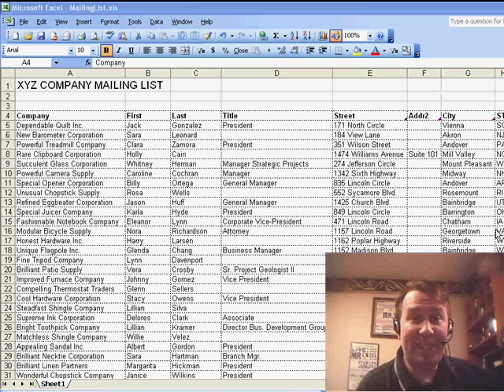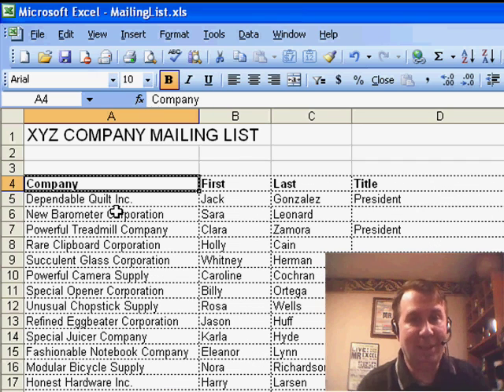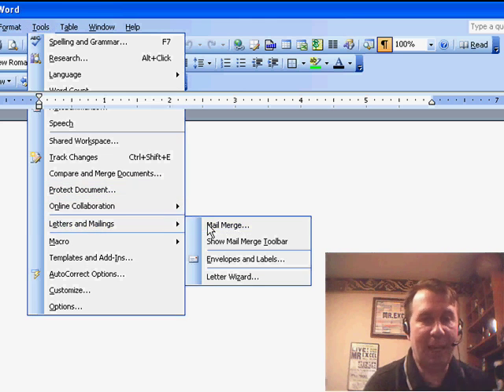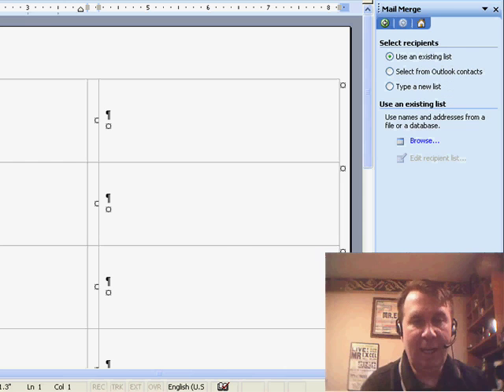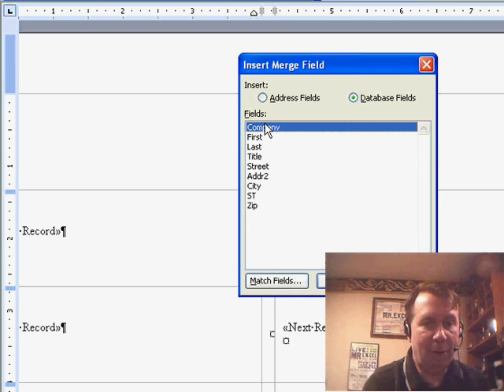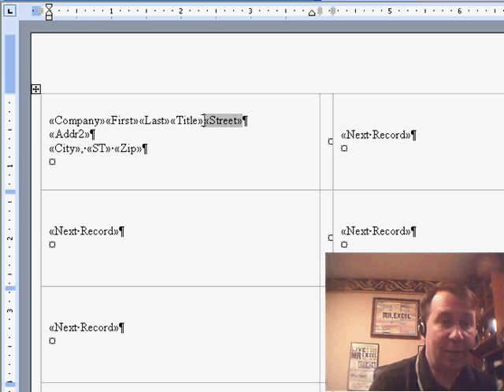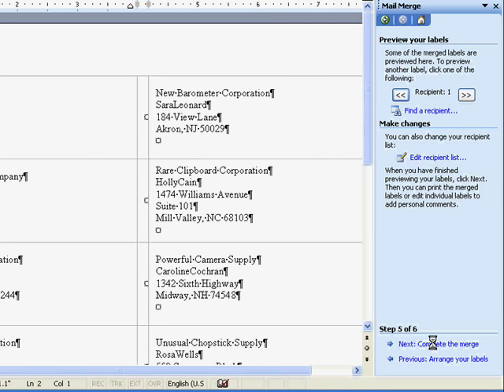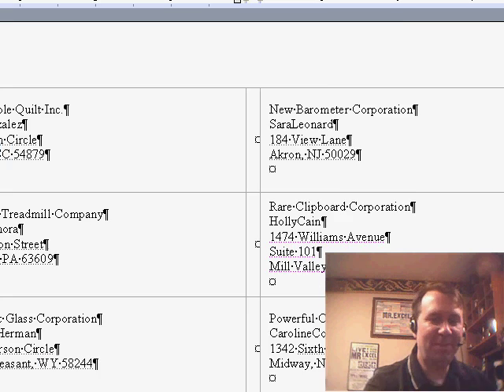Excel Holiday Mail Merge - Episode 906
Microsoft Excel Tutorial: Create mailing labels in Word from Excel Data.

Welcome back to the MrExcel netcast, where we provide helpful tips and tricks for using Excel. With the holiday season approaching, you may be wondering how to efficiently send out holiday cards to your customers. Well, if you have your customer list in Excel, we have the solution for you - a holiday mail merge using Microsoft Word.

Now, this may seem like a daunting task, but don't worry, we've got you covered. First, make sure your data in Excel has headings in Row 1. If it doesn't, you can easily create a named range to use for the mail merge. Simply select all of your data, create a named range, and save and close the file.

Next, open a blank document in Microsoft Word and go to Tools, Letters and Mailings, and select Mail Merge. This will bring up a six-step process. In step one, choose "Labels" and click Next. In step two, select "Change document layout" and click Label options to choose the type of labels you have. For example, if you have company names and suite numbers, you may need a taller label like a 5162.

In step three, you will browse for your Excel file and make sure to choose the named range you created earlier. Then, arrange your labels by adding the desired information such as company name, last name, title, street address, city, state, and zip. You can also format the labels to your liking by adding spaces and returns between the information.

Once you have the first label formatted, click the "Update all labels" button to copy the layout to the rest of the labels on the sheet. Then, click Next to preview your labels and make any necessary adjustments. Finally, in step six, select "Edit individual labels" to create a new document with all of your labels ready to be printed and sent out.

And there you have it, a simple and efficient way to use data from Excel to create holiday labels in Microsoft Word. We hope this tutorial was helpful and we thank you for tuning in to another netcast from MrExcel. Happy holidays!

Take mailing list data from Microsoft Excel and produce labels in Microsoft Word.

Creating mailing labels in Word from Excel data is tricky. This video shows you the steps.

Episode 906 will show you how.

Watch a new two minute video every workday to learn one of the 377 tips from the book Learn Excel 97-2007 from MrExcel.

(0:00) Theme Song
(0:15) Problem Statement: Labels in Word from Excel data
(0:43) Named Range in Excel
(1:05) Open Word for Step 1 of Mail Merge
(1:29) Choose Avery Label size
(1:42) Browse for Excel File
(2:02) Format first label using field names
(2:50) Copy format to all labels with Update All Labels
(3:00) Create the Labels with your data
(3:33) Wrap-up & Theme Song

This video answers these common search terms:
Choosing label options in Word for mail merge from Excel
Creating labels with Excel data in Microsoft Word
Creating multiple pages of labels with mail merge in Word
Holiday card mailing labels using Excel and Word
How to do a mail merge for holiday cards in Word
Mail merge tutorial for holiday card mailing labels
MrExcel netcast tutorial on mail merge for labels
Previewing and editing labels in mail merge process
Step-by-step guide for mail merge in Word with Excel data
Tips for formatting labels in Word during mail merge
Using named ranges in Excel for mail merge in Word
YouTube video tutorial on creating labels in Microsoft Word from Excel data